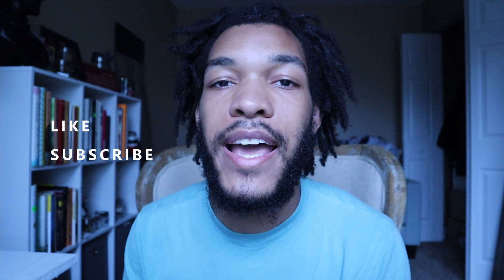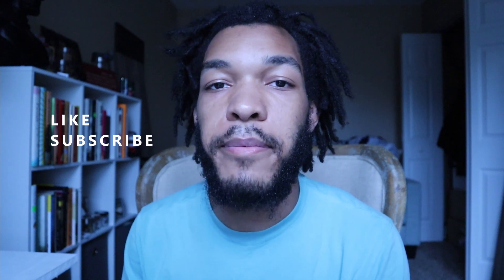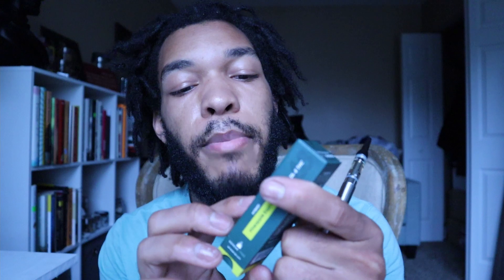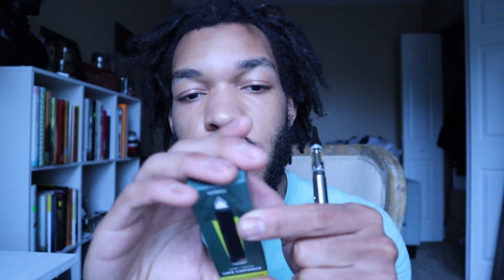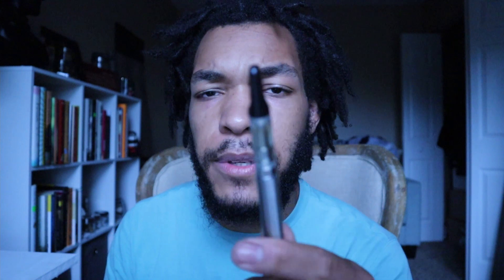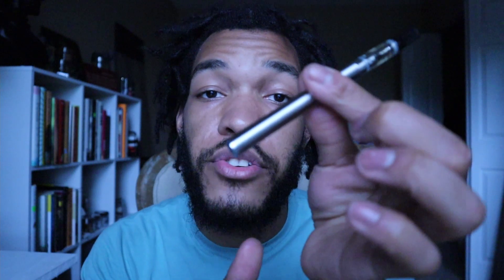My FIRST Delta-8 Cart | Serene Tree Pineapple Express Delta-8 Cart Review and Experience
Hope you guys are washing your hands and staying away from each other

Thank you guys for all of the support, it is greatly appreciated!